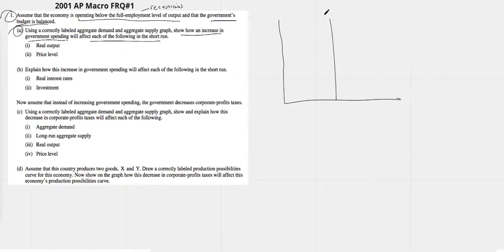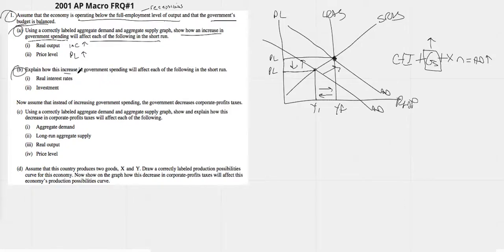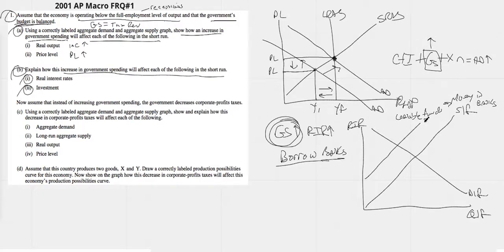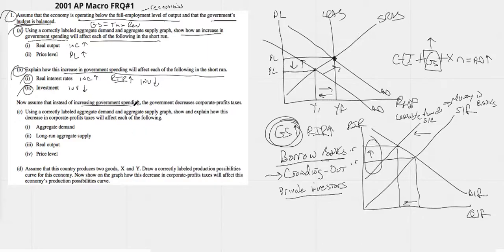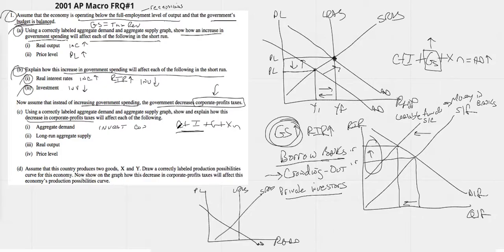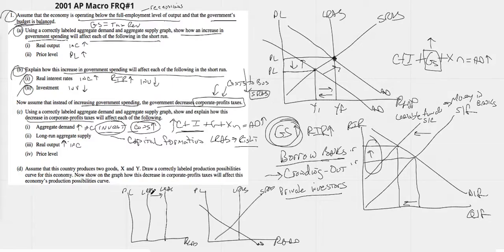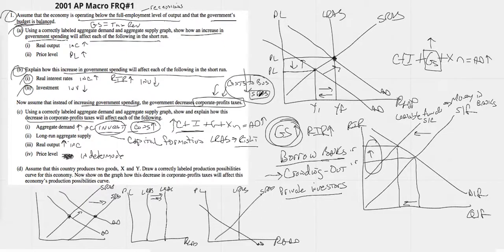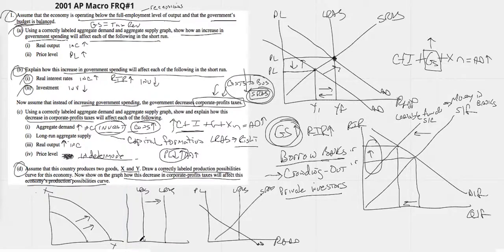2001 AP Macro FRQ#1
A) AD/AS (Recession)
B) GS inreases (Crowding Out)
C) Corporate Profit Taxes Decreased & its effect
D) PPC